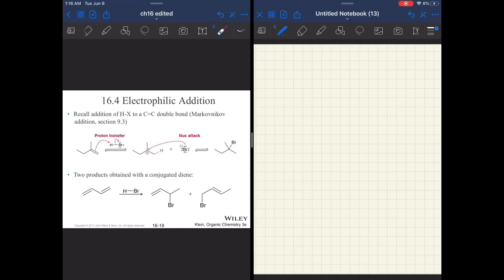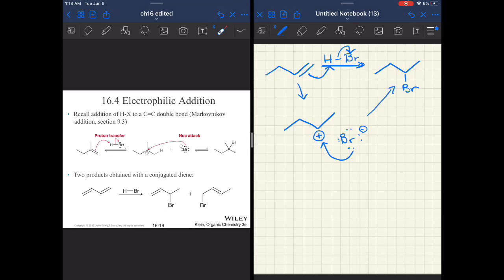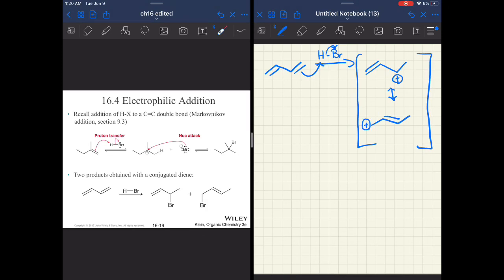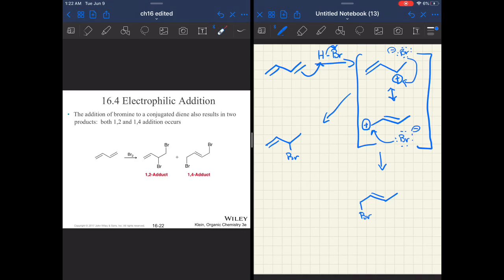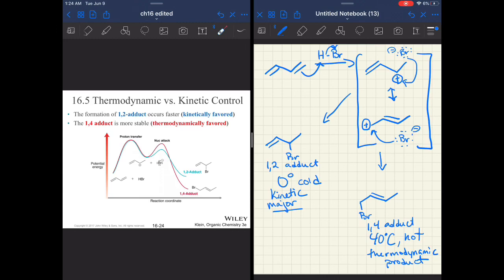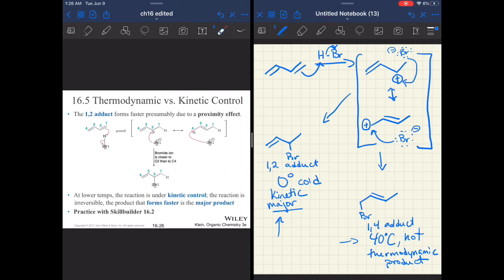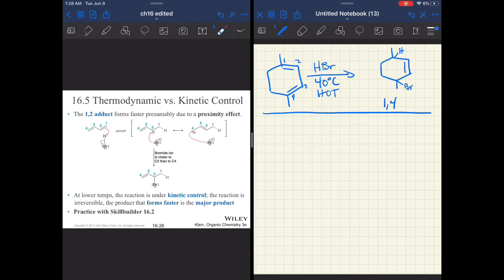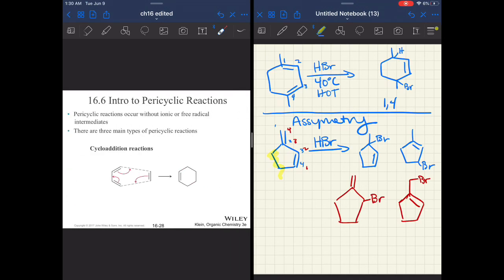Organic 2 Ch 16 part 2: Electrophilic addition